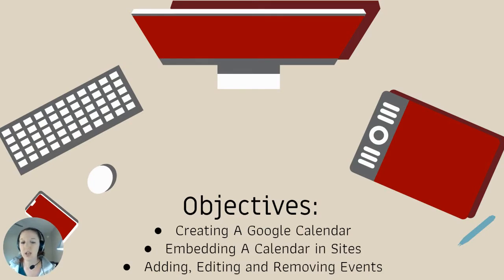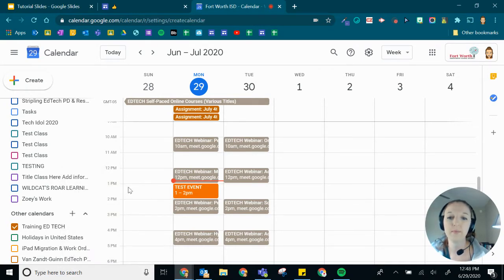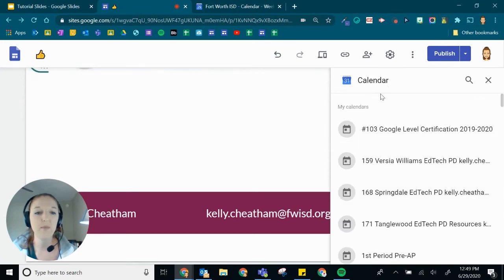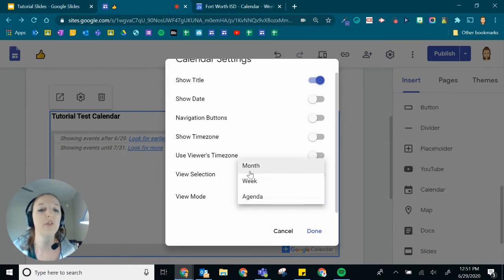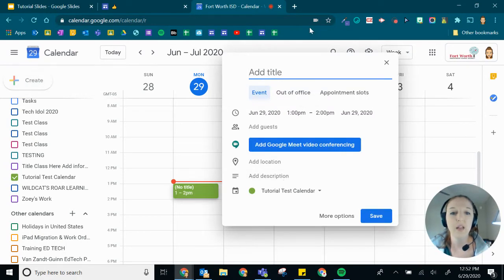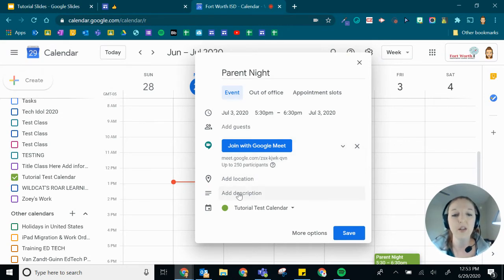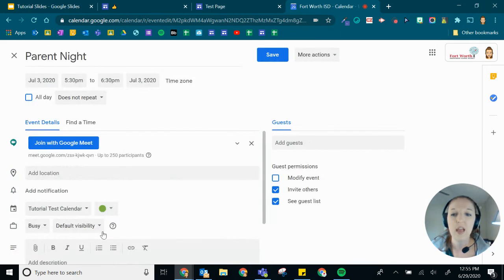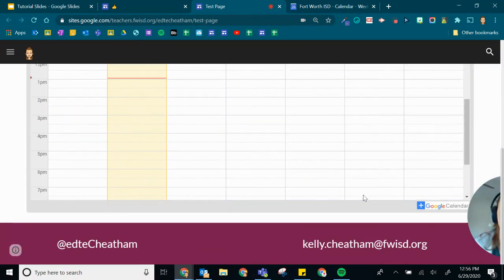Embedding A Calendar in Google Sites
This video tutorial covers:
-creating a new Google Calendar
-embedding a Google Calendar in Google Sites
-adding, editing and removing events from your Google Calendar